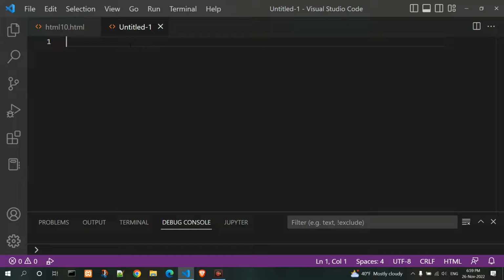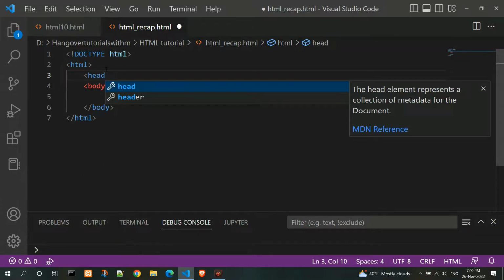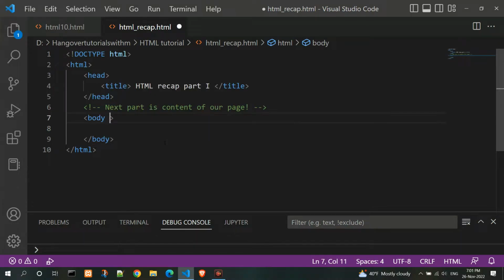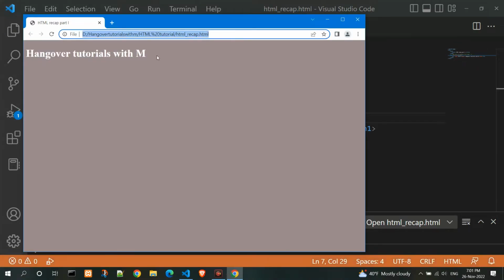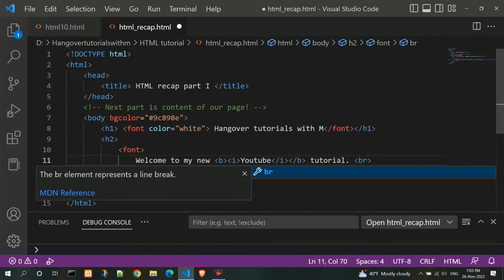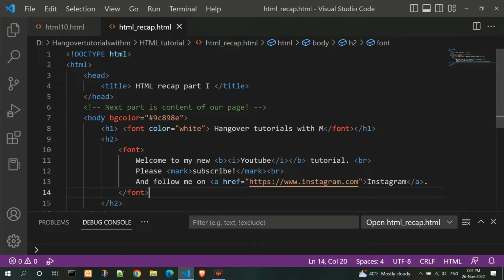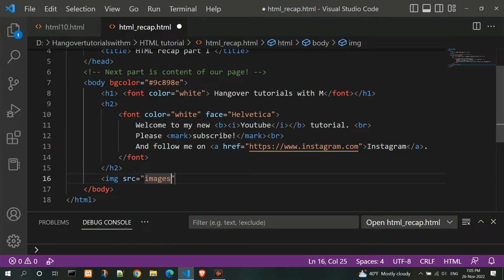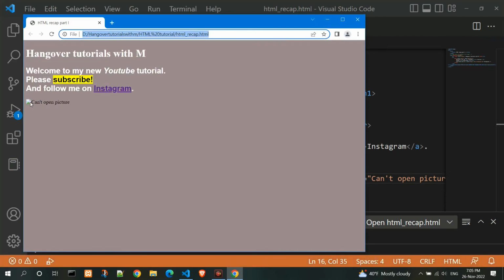HTML Tutorial for Beginners 2023 Recap #1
Recap of used HTML elements and attributes.